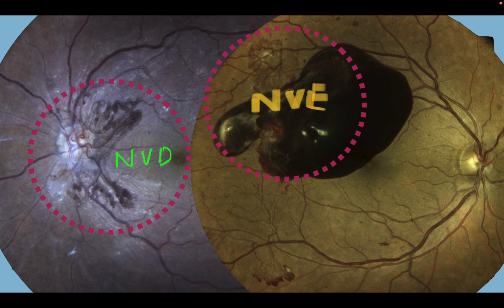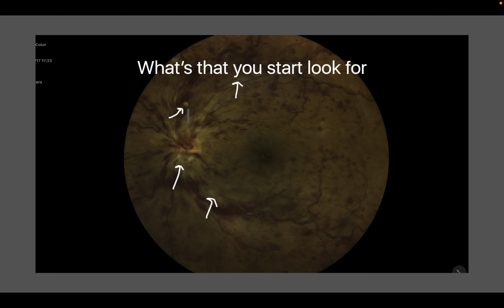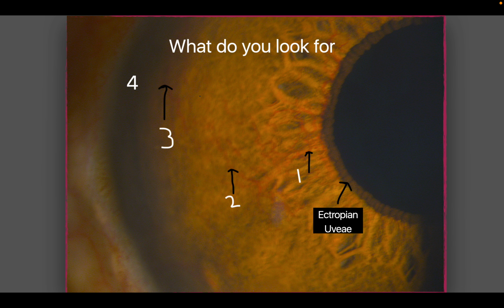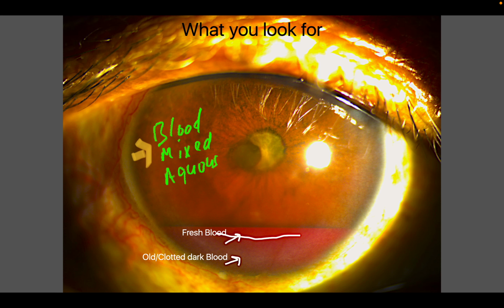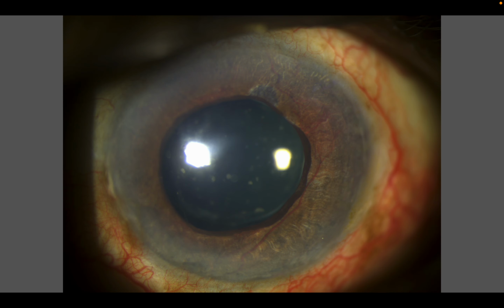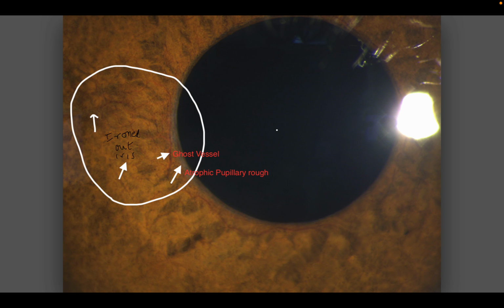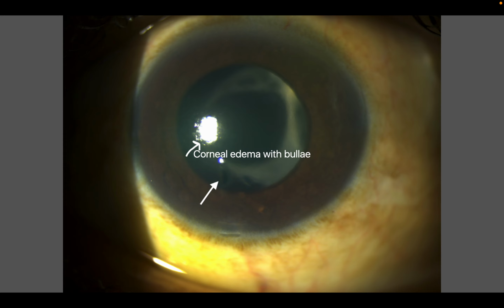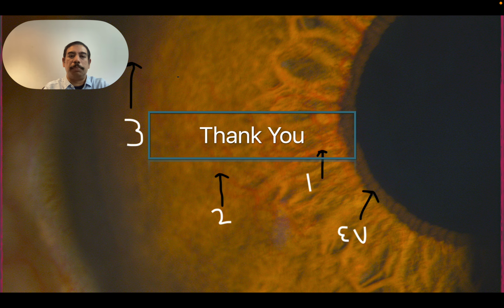NVG Knowledge series- Dr Sathyan Parthasarathi's Teachers day Bytes